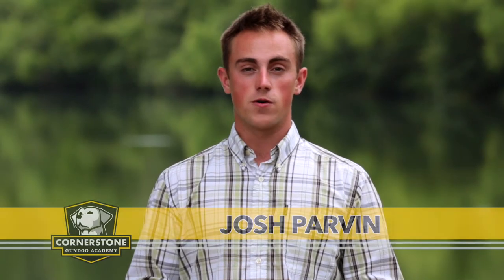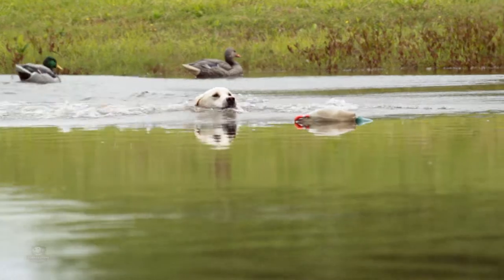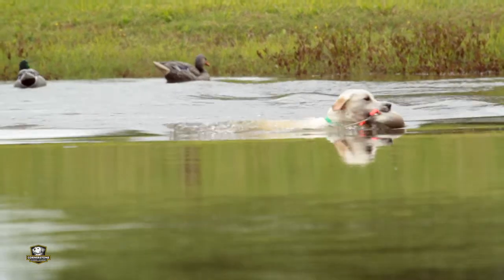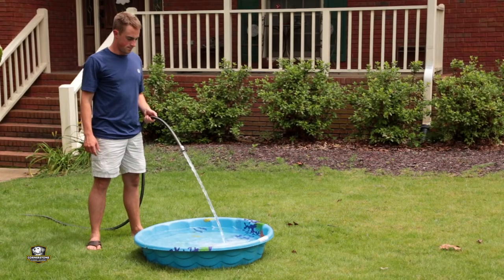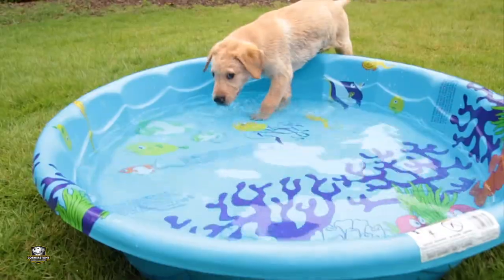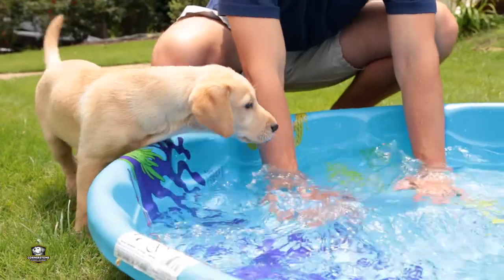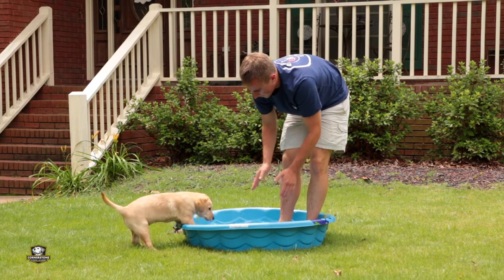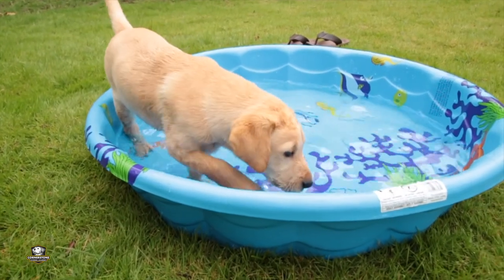Developing a Love of Water - Labrador Retriever Training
Joshua Parvin goes over Developing a Love of Water with your puppy in this episode.  Getting your puppy used to going in water early will help her confidence when you introduce water in later training exercises.